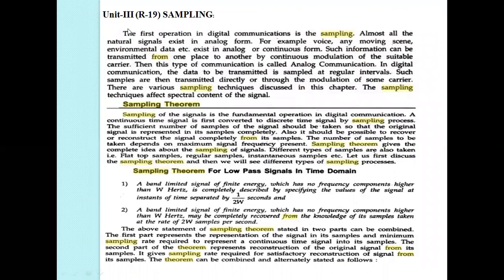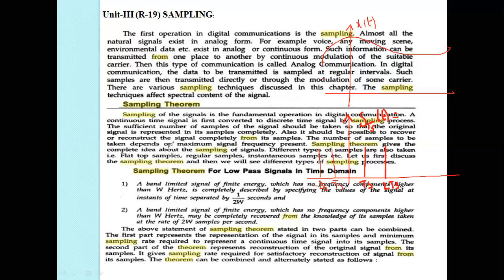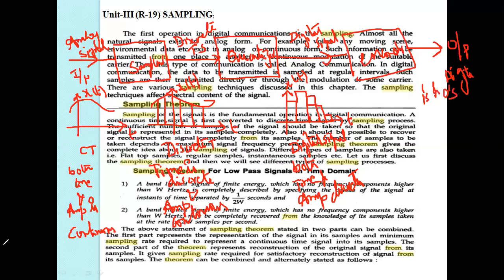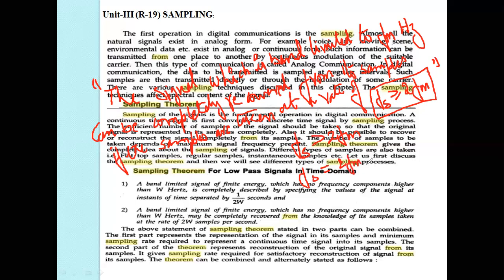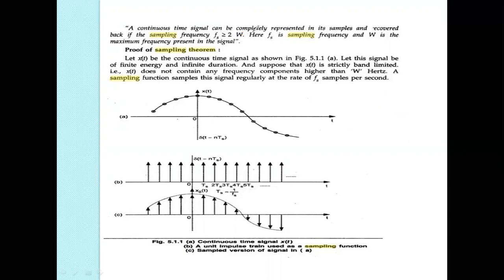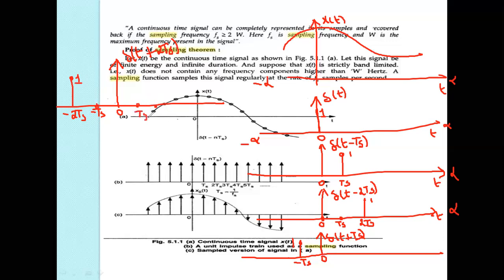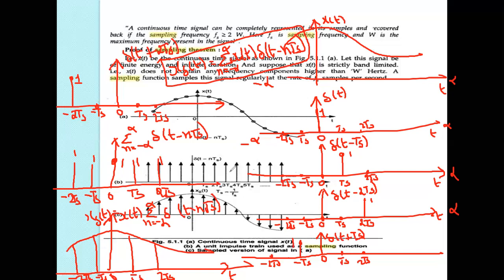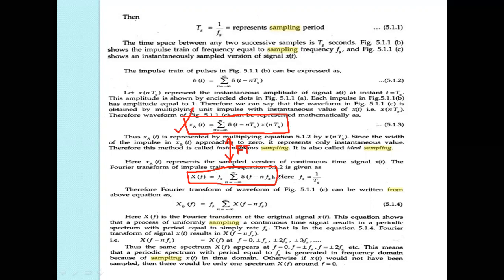JNTUK (R-19) II-EEE II SEM SUB: SS UINT-III TOPIC: Sampling Introduction Lecture- 01 By NVS